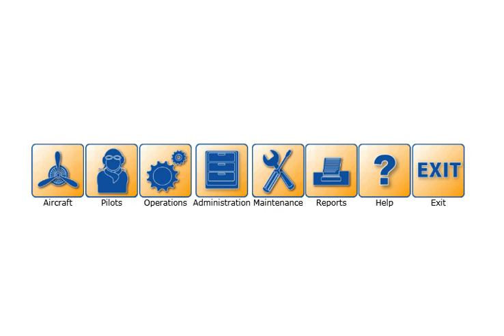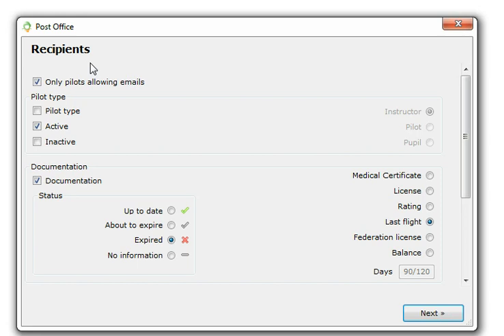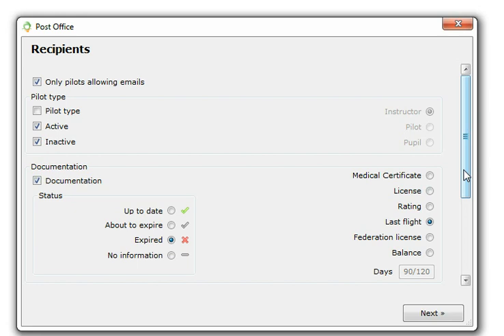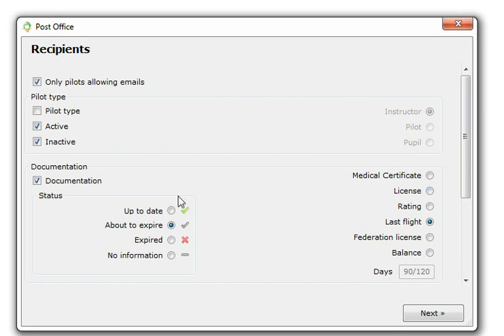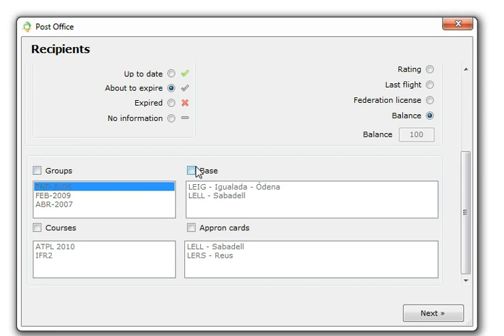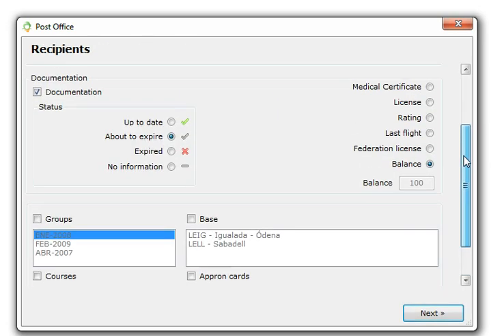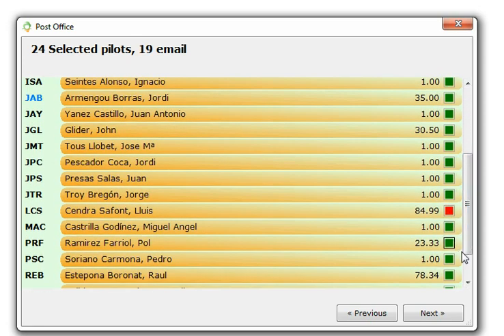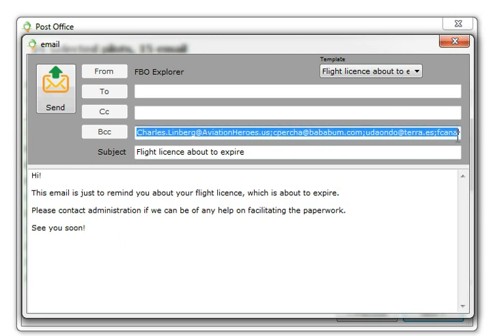FBO Explorer : Post office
This window allows sending mail messages to club members according to a variety of criteria.